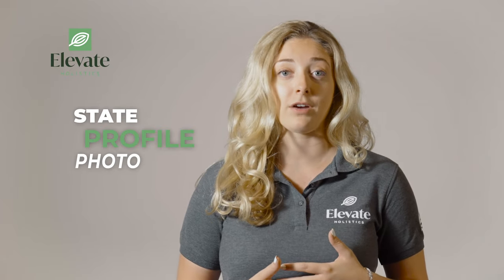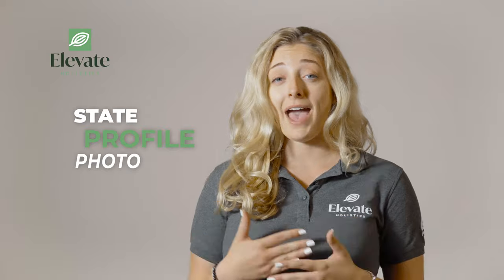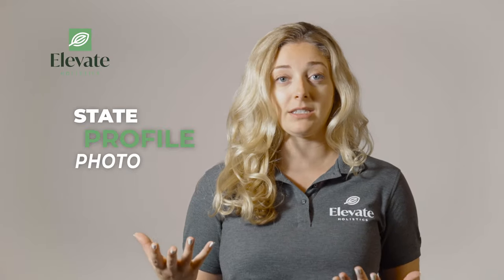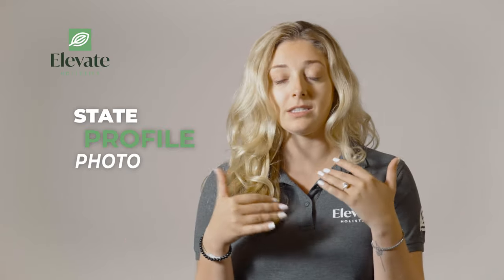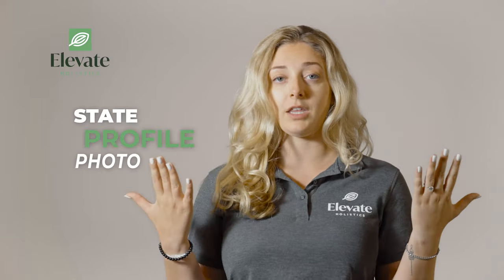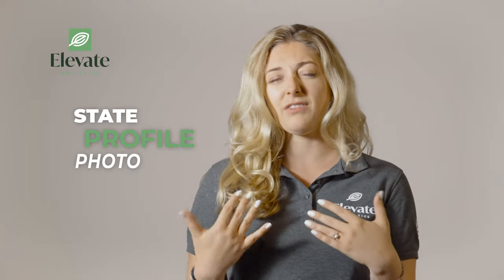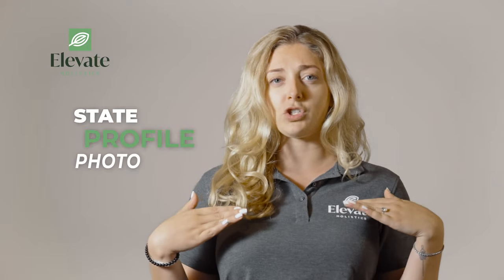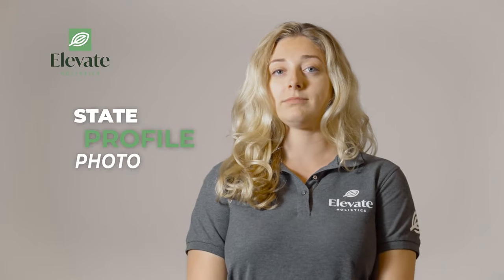Cannabis Card Requirements - How to take your Photo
Booking an appointment with Elevate Holistics is easy.
We make it simple to get your medical marijuana evaluation done online, right from home. Within 30 minutes you can be communicating with a board-certified physician on your couch and 24-hours later have your application submitted to either OMMA or DHSS.

Elevate Holistics’ purpose is to elevate people’s health naturally. We do that by providing a HIPAA compliant, easy-to-use online platform to obtain a medical marijuana card. 100% satisfaction guaranteed.

Get Your Medical Marijuana Card Online Today!